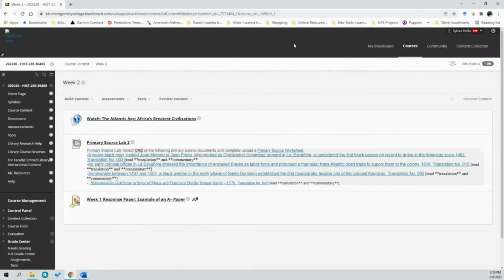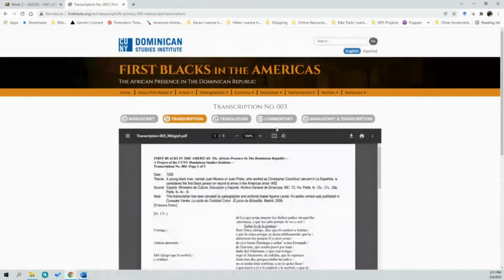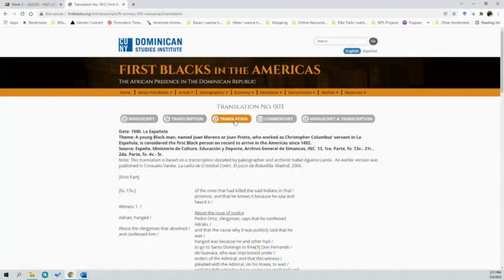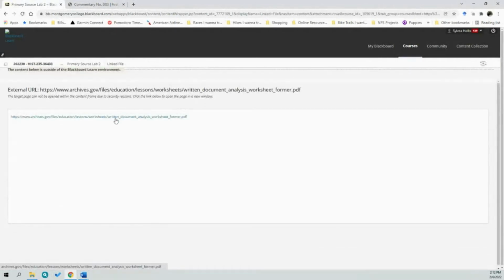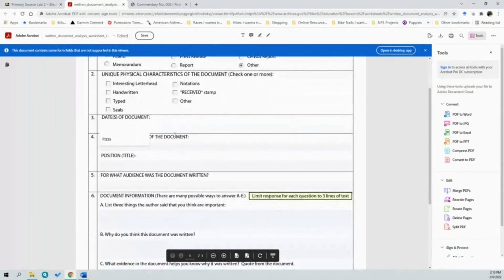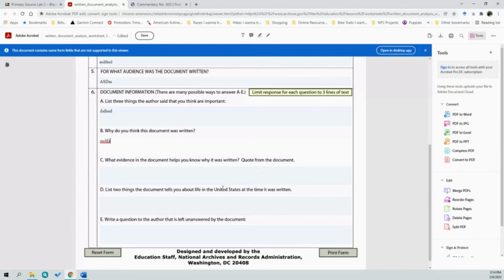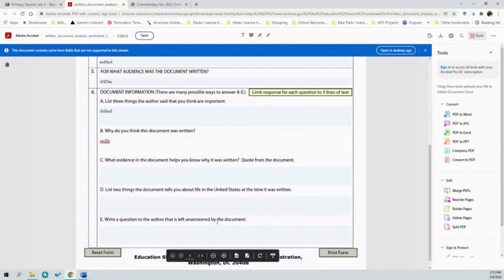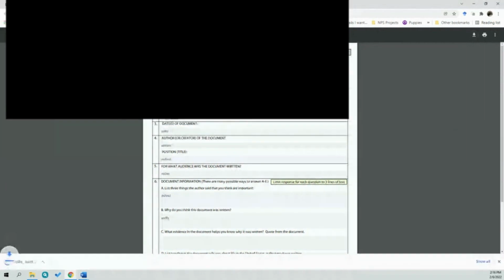Primary Source Lab with National Archives Worksheet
This is an overview of how to use National Archives Primary Source Worksheet to complete your assignment.